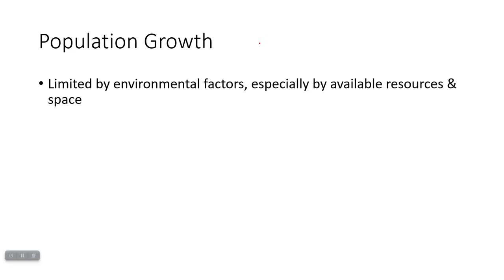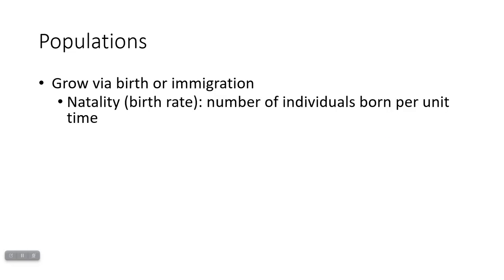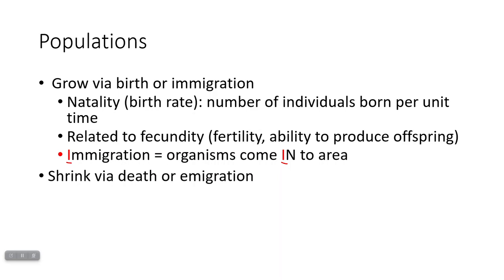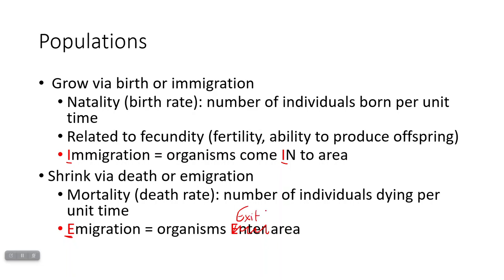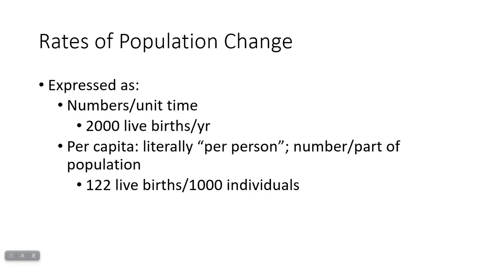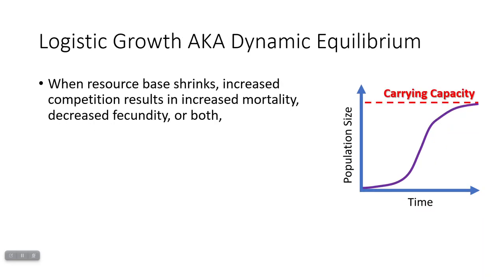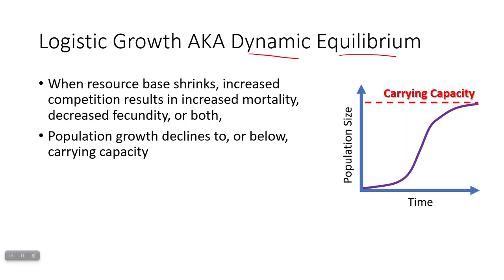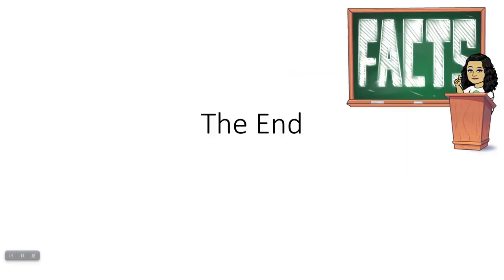3.5 Population Growth and Resource Availability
AP Environmental Science lecture video about the various factors affecting how populations grow, most especially the availability of resources.